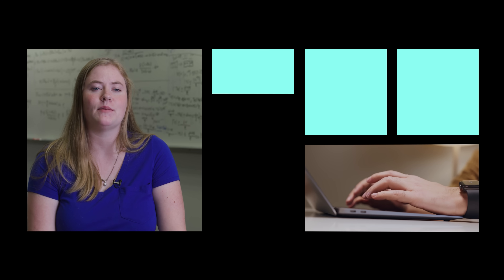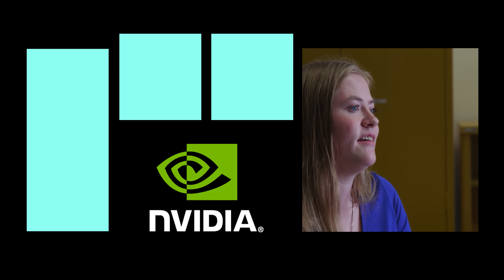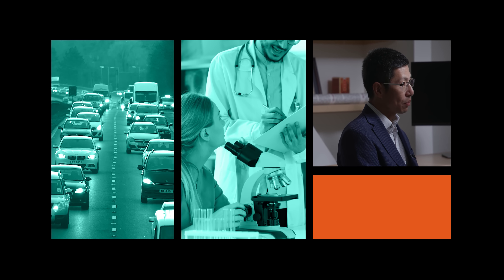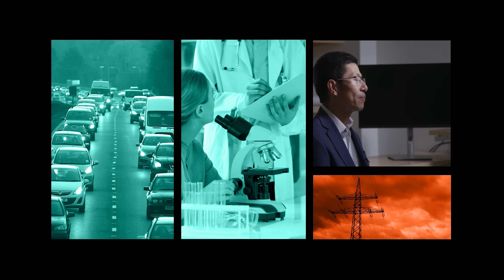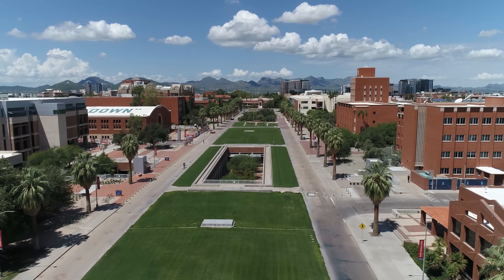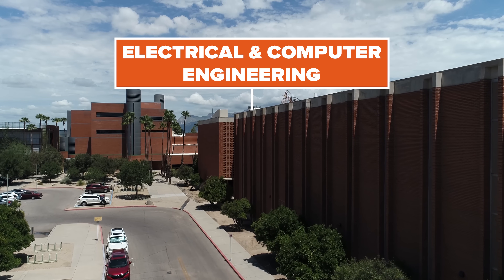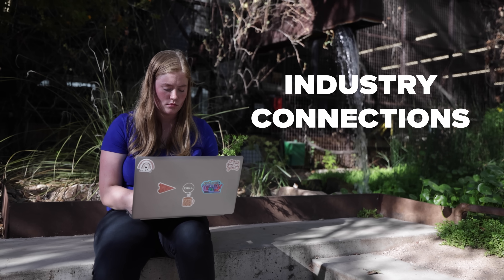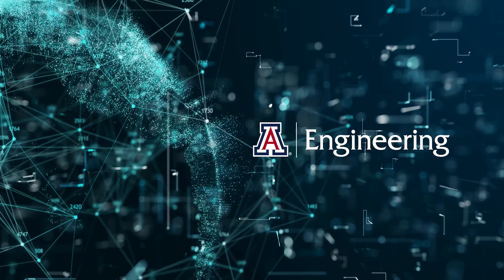AI at the U of A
Lead the AI revolution as a University of Arizona Engineer!

AI needs engineers, so come make a difference in the world and build a lucrative career in virtually any industry you choose. Guide life-changing technology in fields such as health care, water reclamation and transportation.